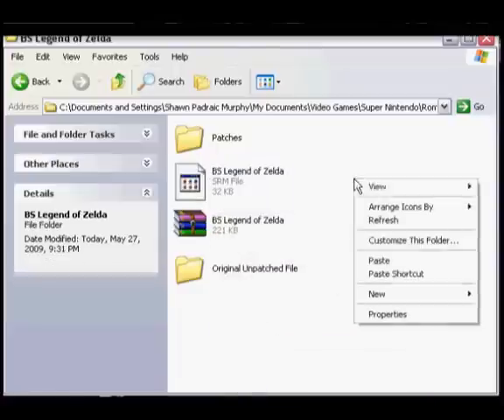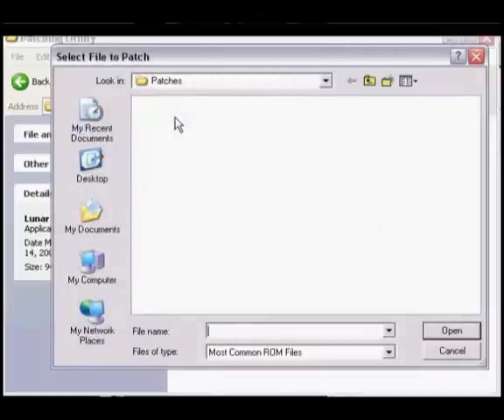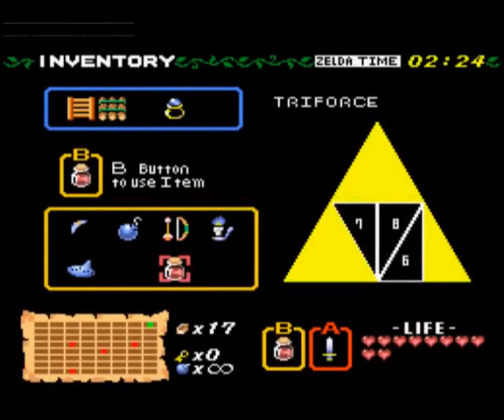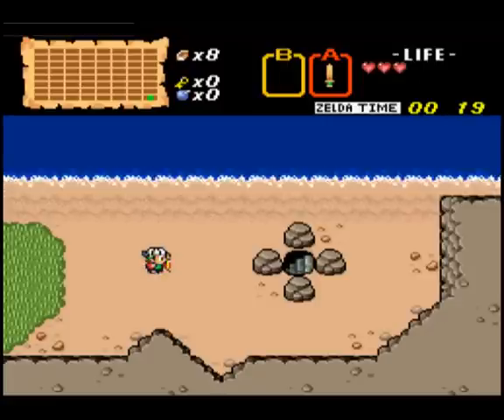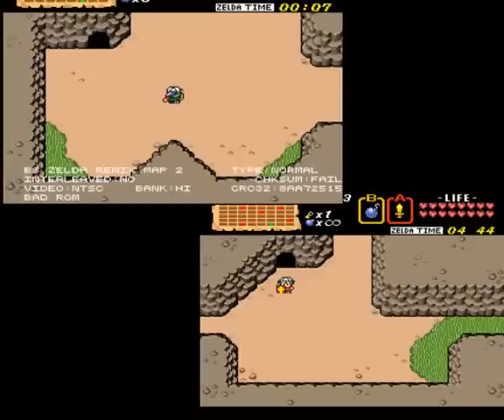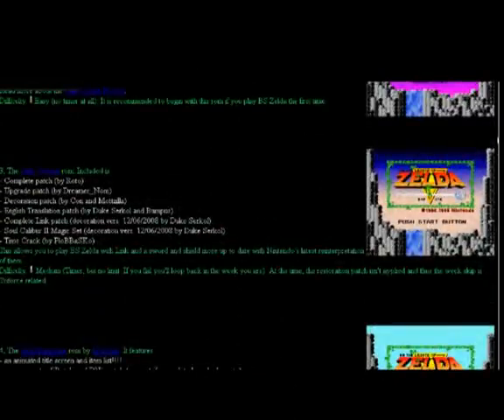SNES Gems - 12 - BS Legend Of Zelda YouTube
Did you know The Legend Of Zelda was remade on the Super Nintendo with extra features?  Well, here is that remake, and my first time playing the original game as well.

Error:  2:05 - I should have clicked "Legend Of Zelda" rom, but instead I selected another patch.